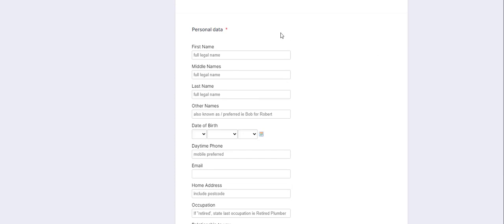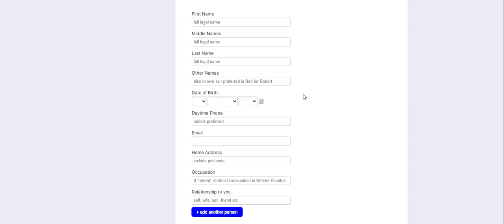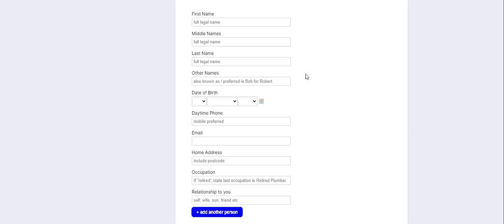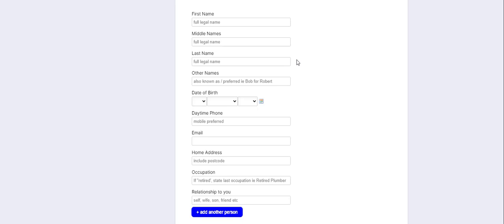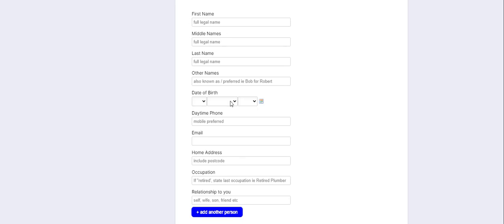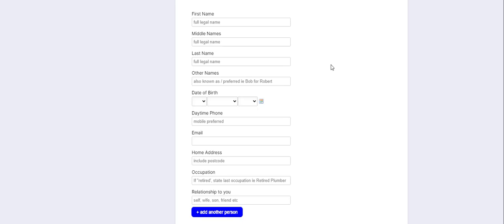EstatePlanner Instruction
How to submit estate planning data securely to Genders and Partners, the oldest law firm in South Australia